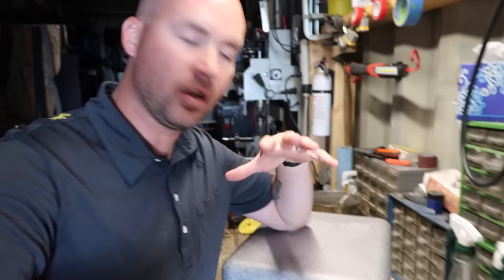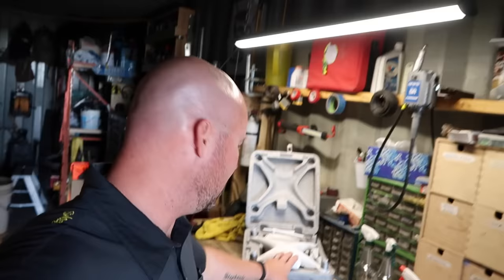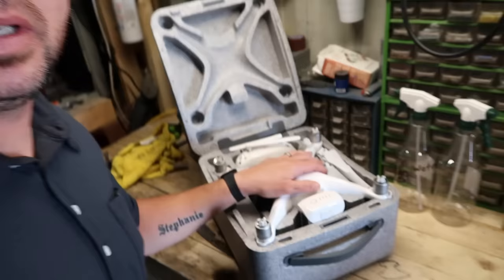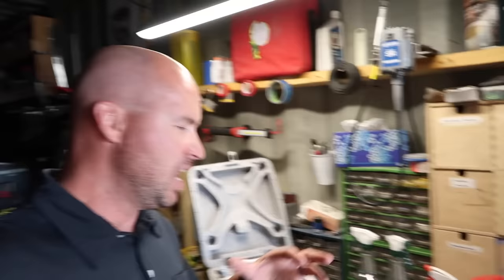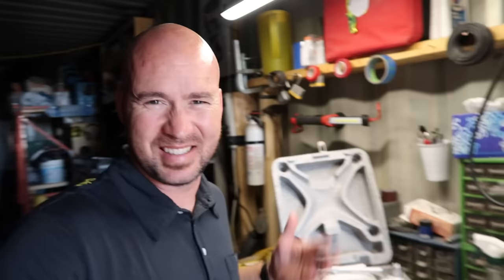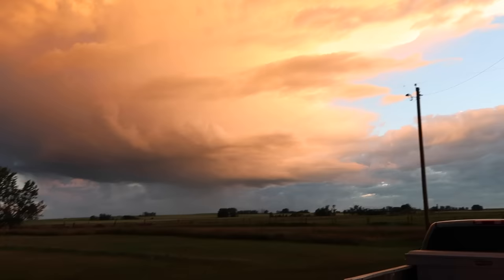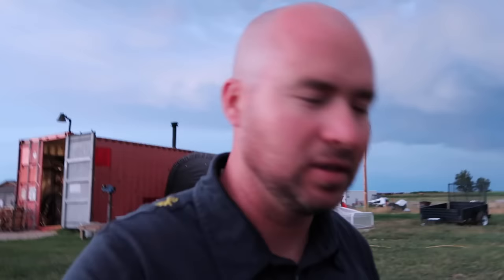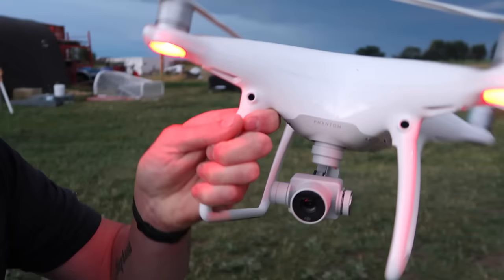DJI Phantom 4 - what is this thing?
Official Simple Little Life video of a DJI Phantom 4 - what is this thing?

I picked up a flying video camera yesterday. The DJI Phantom 4. Yeah, this thing is pretty amazing. A fully adjustable (almost manual) camera that flies high and isn't hard to not crash.